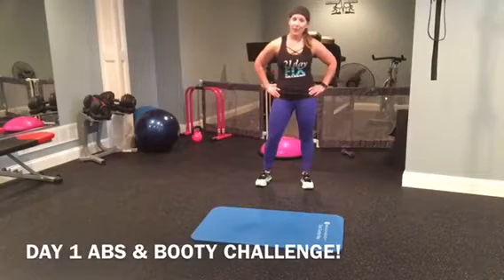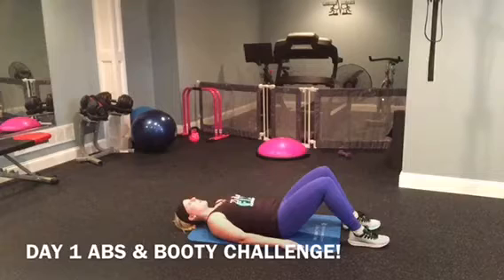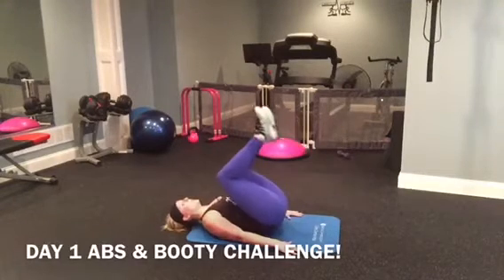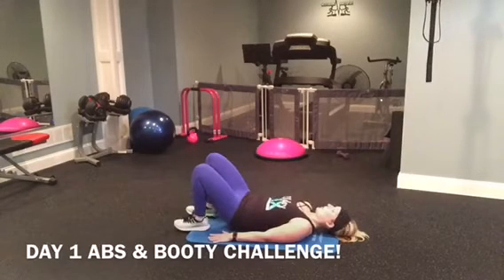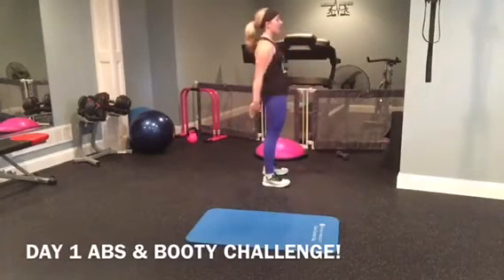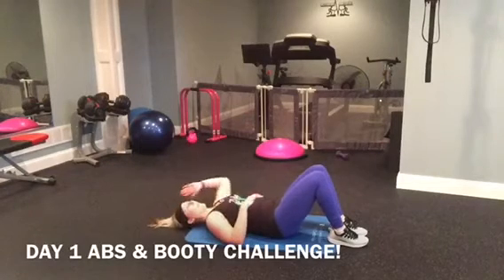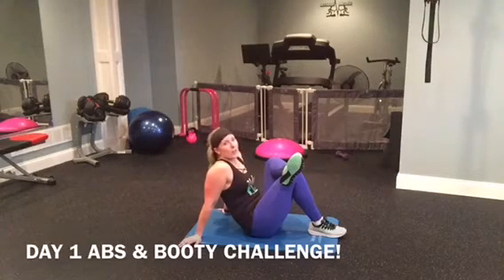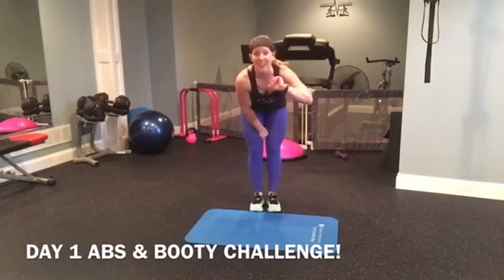Day 1 abs & booty challenge!